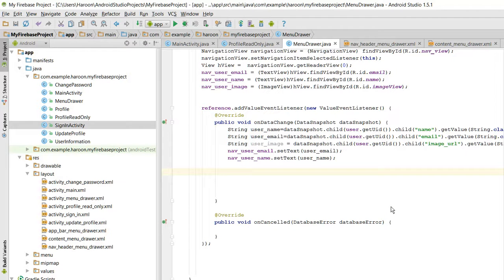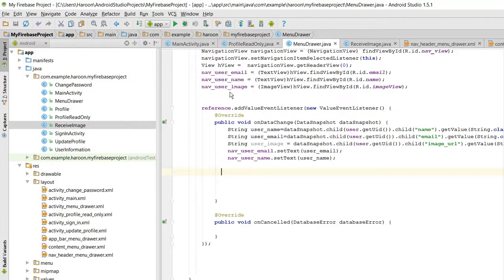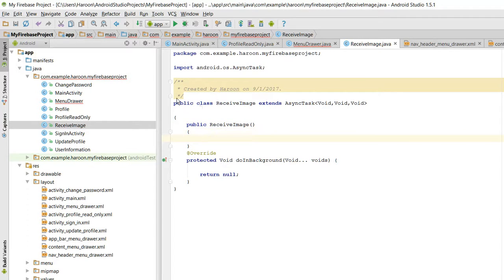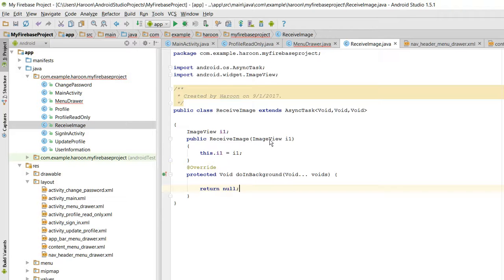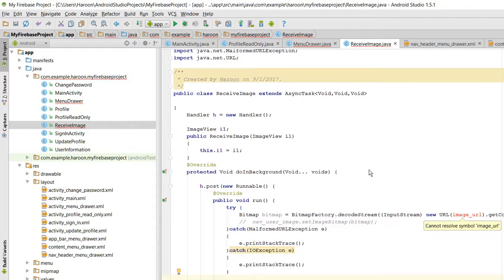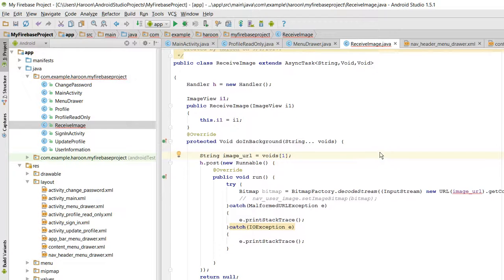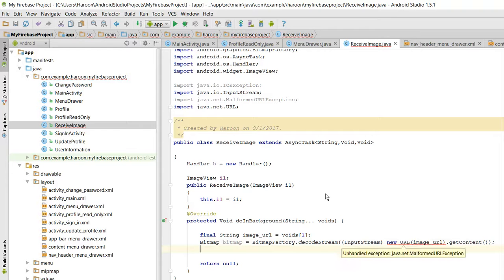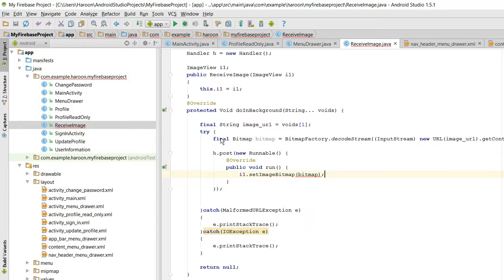AsyncTask using Handler in Android Studio Tutorial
In this video i have shown how to update your UI from a separate AsyncTask class in Android.
In this example, i updated an ImageView . I sent the imageView through the perimeters  and then i used Handlers to update the UI through the network thread.